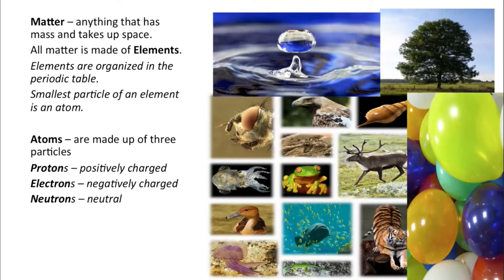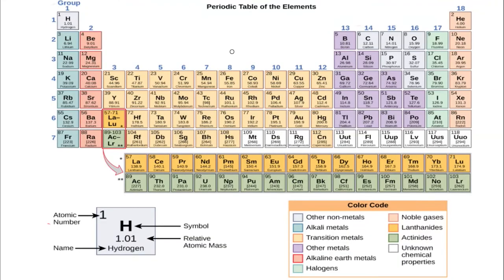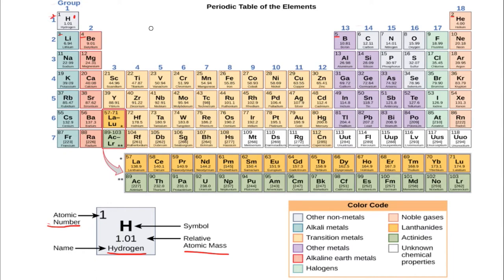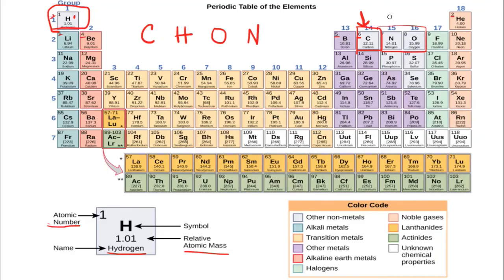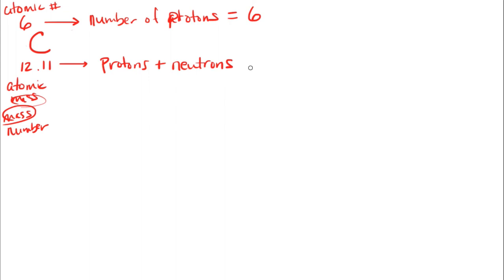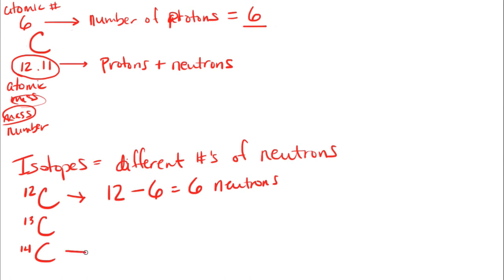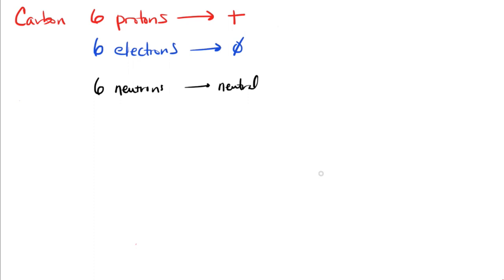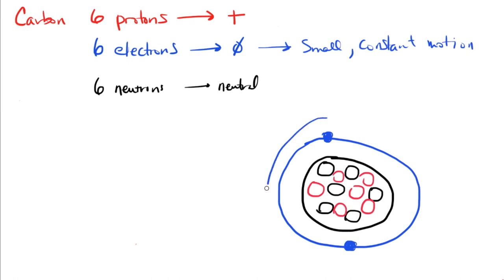Atoms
Image Credits

Water molecule and periodic table -  Openstax, Concepts of Biology